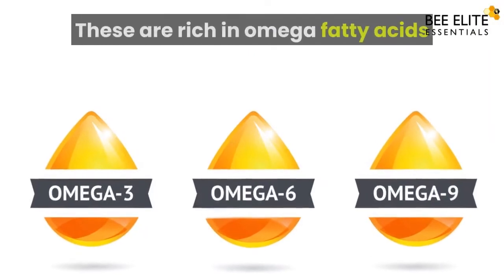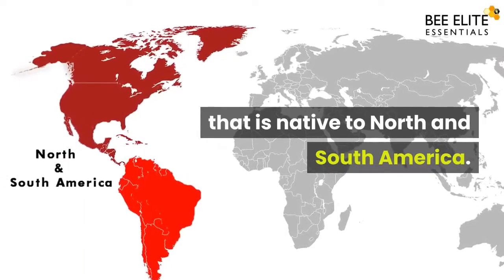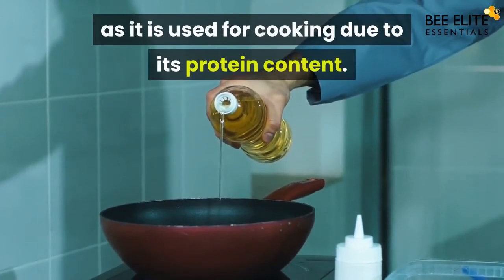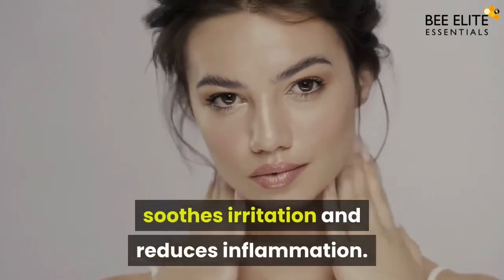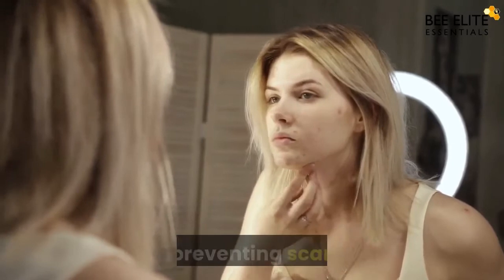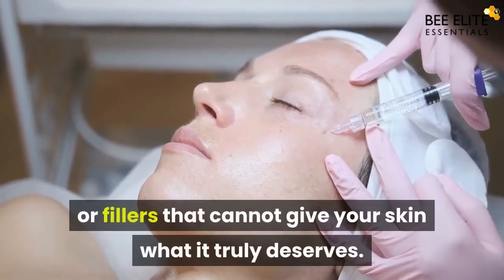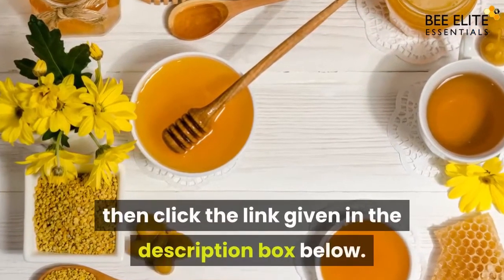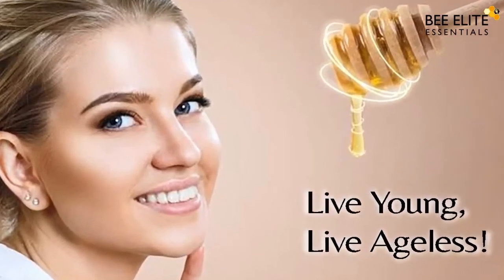Benefits of Evening Primrose oil | Fights Acne I Helps Skin Tightening and Many more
Hello everyone. Today at Bee Elite Essentials, we are going to discuss the amazing benefits of Evening Primrose Oil. These are rich in omega fatty acids which help the skin cells to moisturize and provide soothing against inflammation. Helps to fight acne and reduces fine lines and wrinkles.

Bee Elite Essentials Ageless Series is a range of anti-aging skincare products with nature-inspired ingredients scientifically-proven for their high quality and effectiveness.

Derma Thrice system proposes a holistic view of the skin. It places equal importance on the topical creams as well as inner nutrition through a balanced diet supported by skin-beneficial supplements, and lifestyle optimization by making simple changes to our habits and daily living.